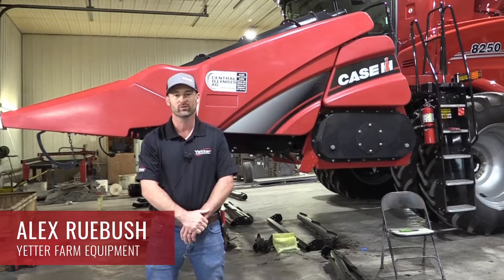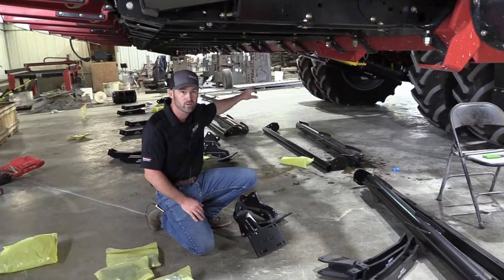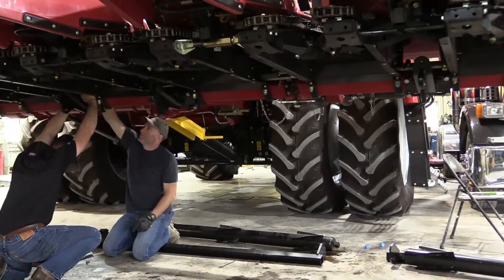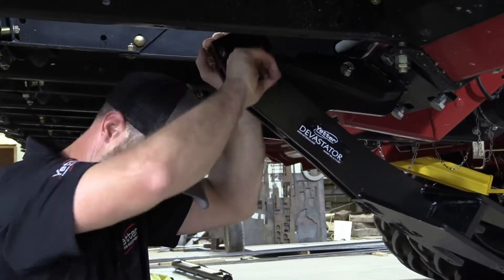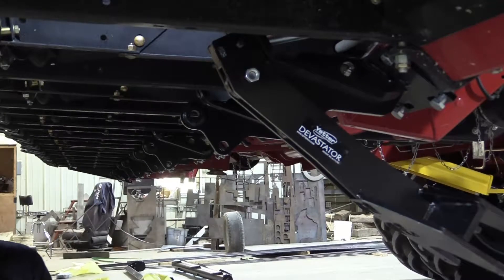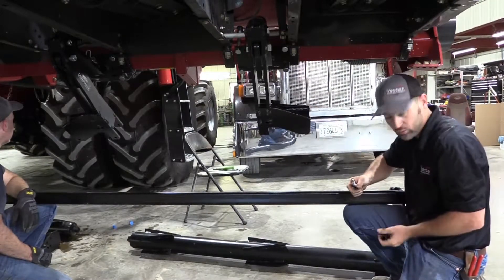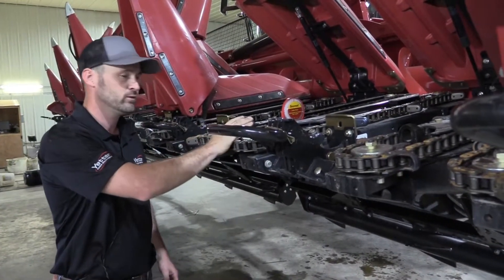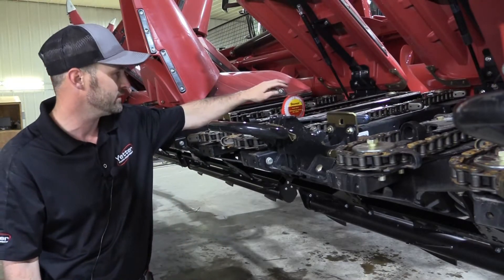Solutions Center • Digging Deeper | How to Install Spring-Style Devastators™: Case IH - 2020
Learn how to correctly install the spring-style Yetter 5000 Stalk Devastator on a 4412 Case IH head with this step-by-step guide by Service Team Member Alex Ruebush. These instructions apply to both folding and rigid corn heads.

00:29 - Lay the Devastator kit parts out under the corn head
00:49 - Determine the placement of each mounting bracket
01:42 - Mounting the Devastator arms
03:28 - Hanging the square tube
03:49 - Installing the Devastator barrel and bearing
04:16 - Making the final adjustments